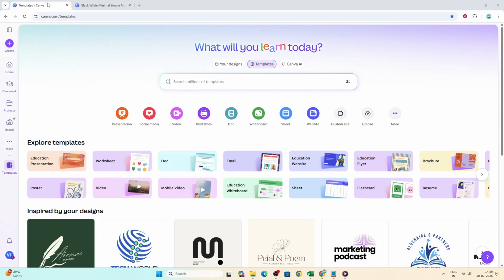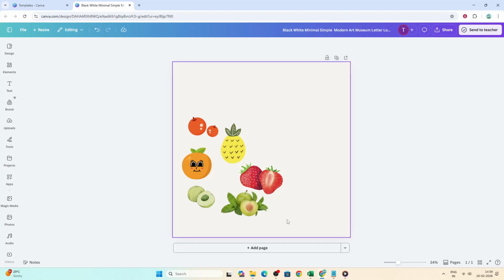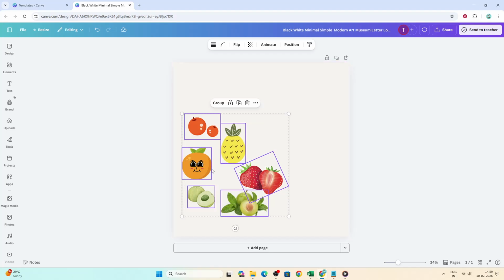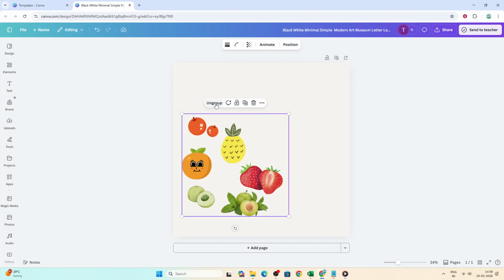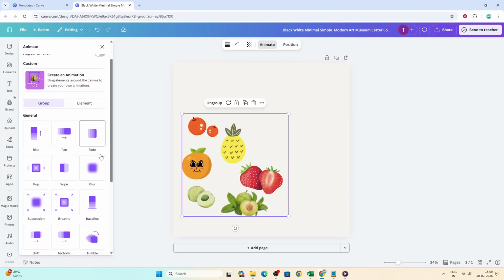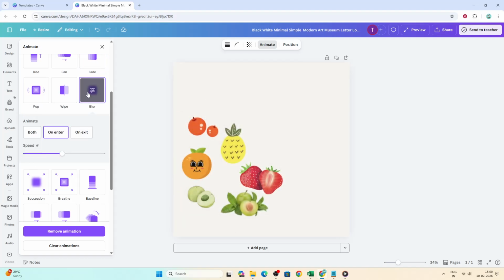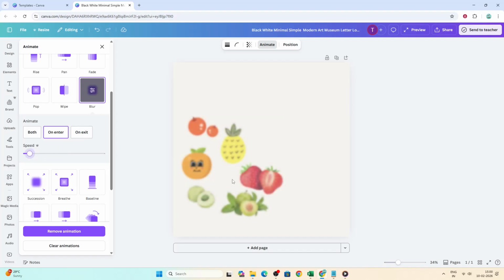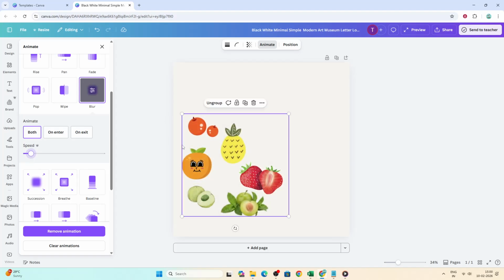How To Animate Grouped Items In Canva (Step By Step)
Master how to animate grouped items in Canva with this quick and easy Canva animation tutorial. In this video, we explore the best way to apply motion effects to multiple Canva elements at once to save time on your graphic design workflow.